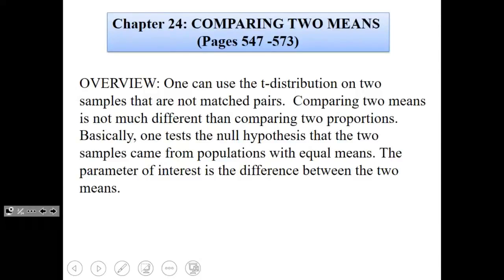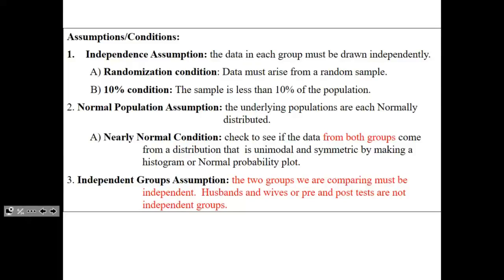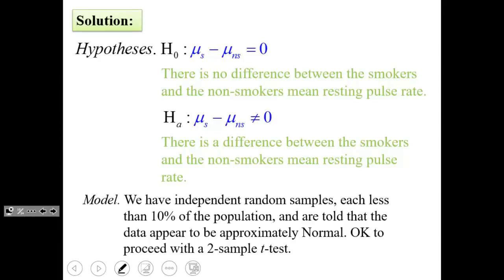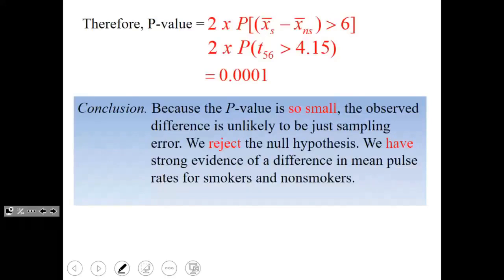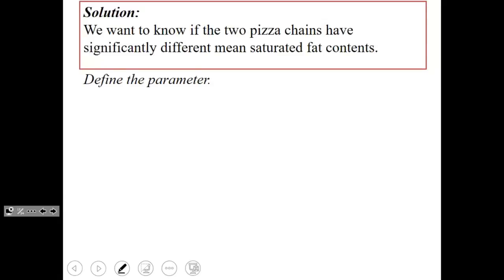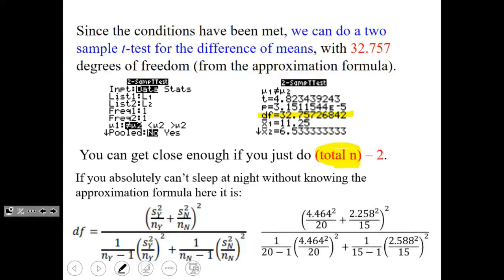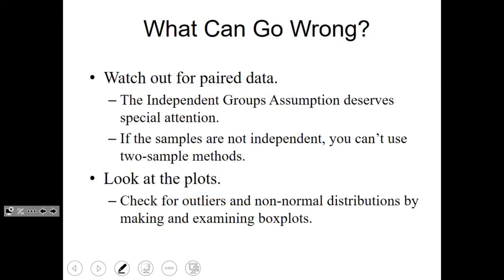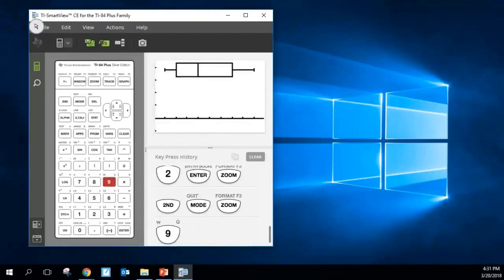Chap 24: Comparing two means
Lecture and examples on comparing means.